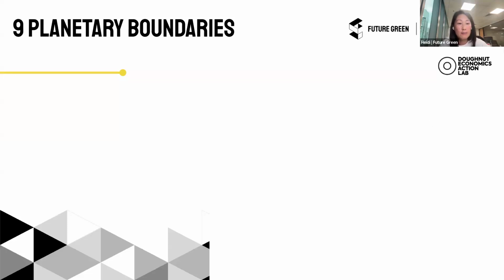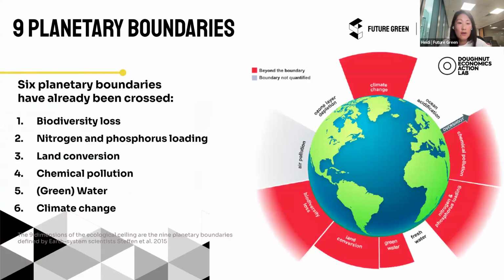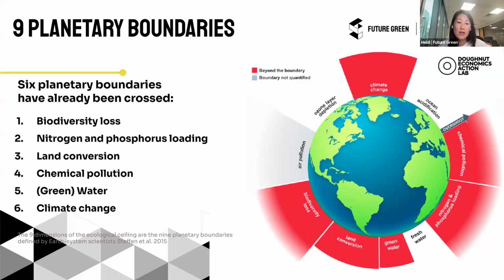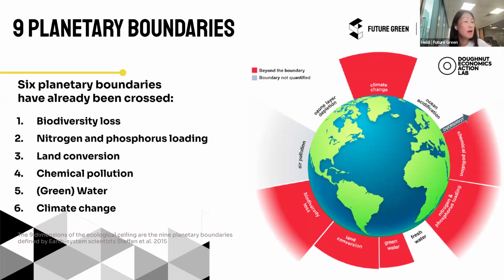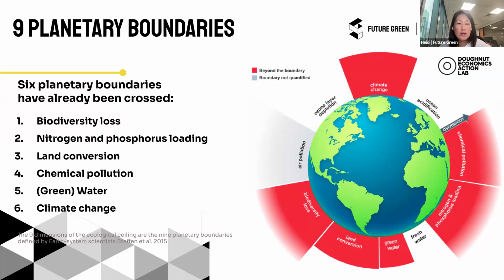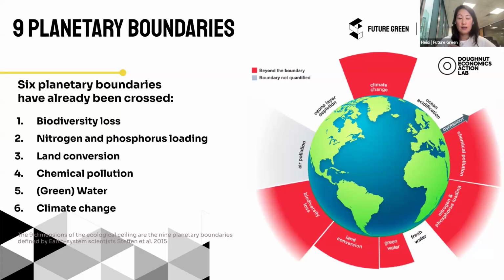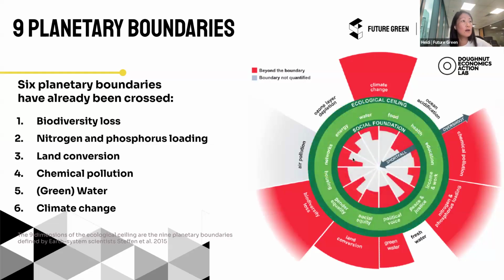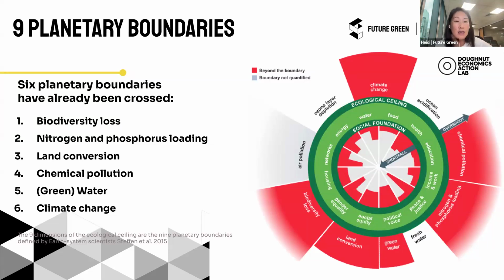Nine Planetary Boundaries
Sign up for our FREE biweekly newsletter for the latest on food sustainability, upcoming events, and industry insights

🌱 Want to become a Future Green member?

Join our Future Green Community on Skool and connect with food and sustainability leaders.